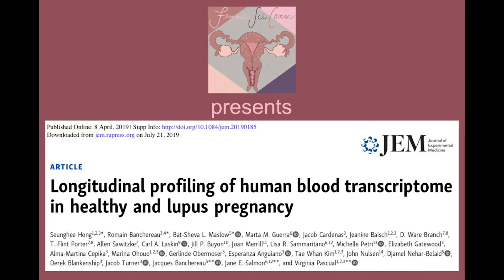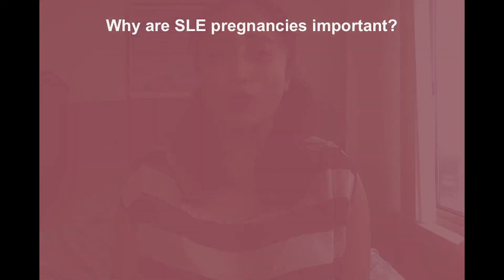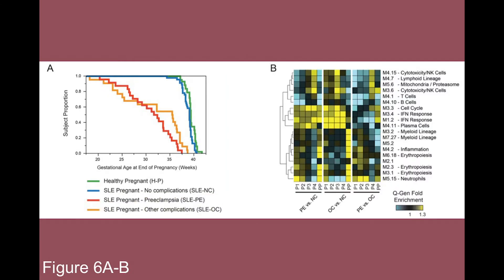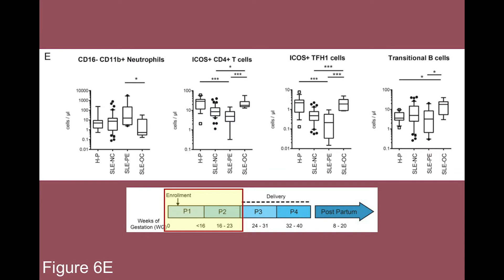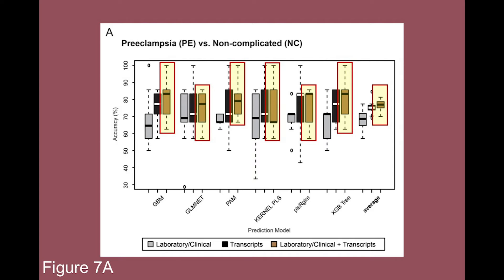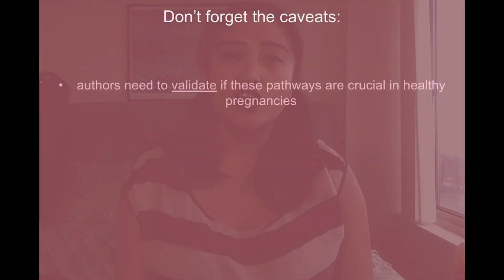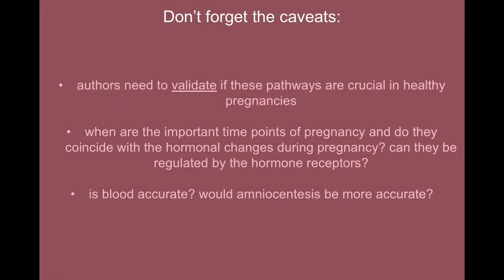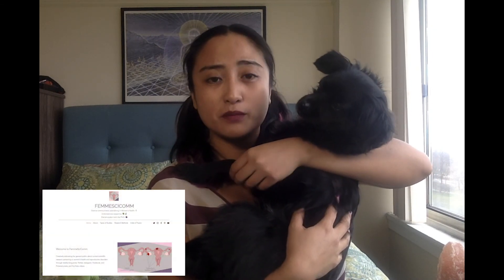Lupus-characteristics of complicated pregnancy | healthy pregnancy and successful implantation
FemmeSciComm's ninth post, discussing the following paper:

Hong S., … Pascual V. Longitudinal profiling of human blood transcriptome in healthy and lupus pregnancy. J Exp Med. 2019; 216(5), 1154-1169. doi:10.1084/jem.20190185.

Want just the big picture? Start here: 5:00